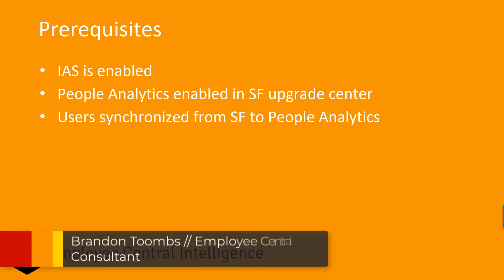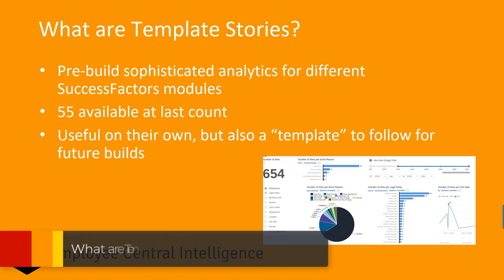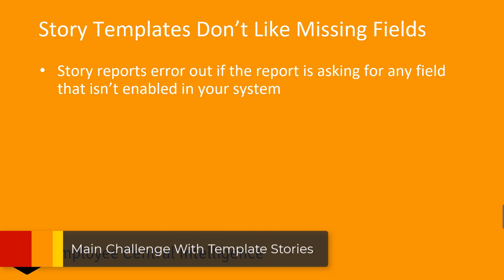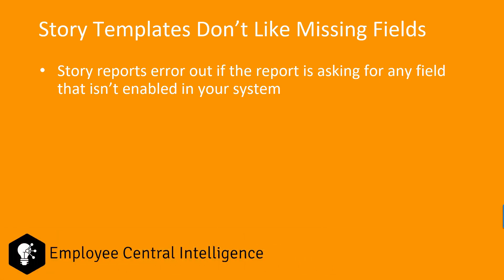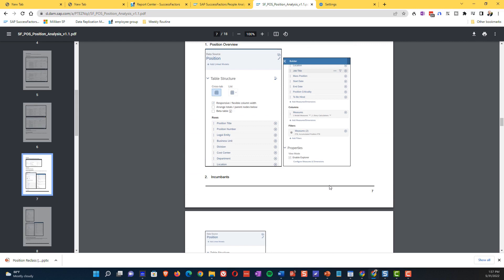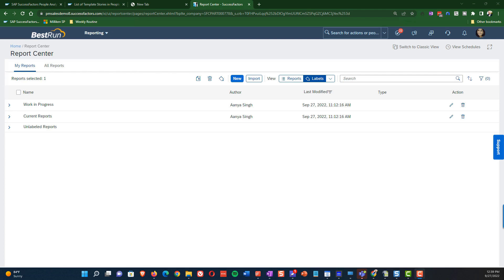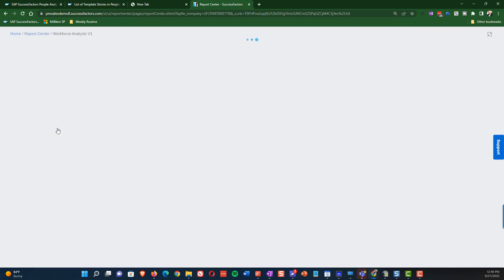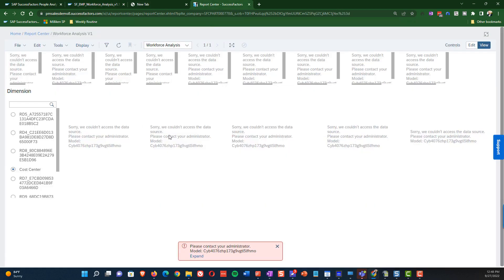Importing SAP SuccessFactors People Analytics Template Stories and Getting Them To Work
SAP SuccessFactors delivers over 50 Template Stories for People Analytics.  These reports are powerful and cover almost the entire SuccessFactors HXM Suite.  However, Template Stories almost never work "out of the box" because they are generic.  Almost any data model differences from the most generic SuccessFactors build and the report will not function. This can be a source of frustration when trying to enable for the first time. The good news is that if you know the steps to follow for enabling an SAP SuccessFactors Template Story,, the process can become less painful. In this video, I share the lessons I've learned enabling SAP SuccessFactors Template Stories for Employee Central.

00:00 Introduction/Background
01:28 What are Template Stories?
02:31 Biggest Challenge With Template Stories
03:30 Steps For Enabling Template Stories
05:00 Finding Template Specifications
06:59 Demonstration